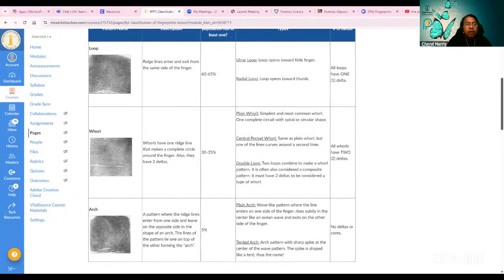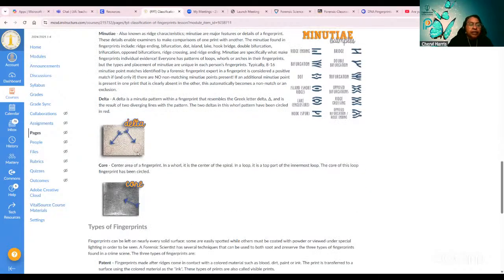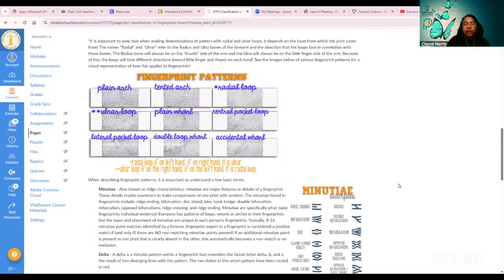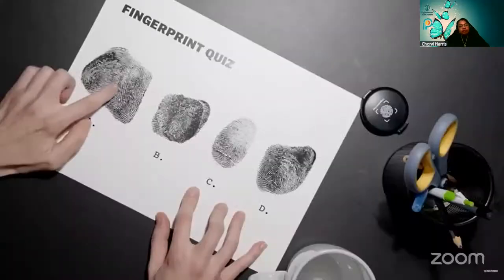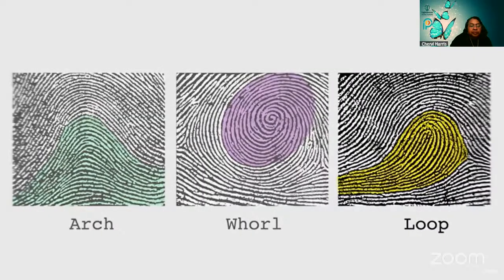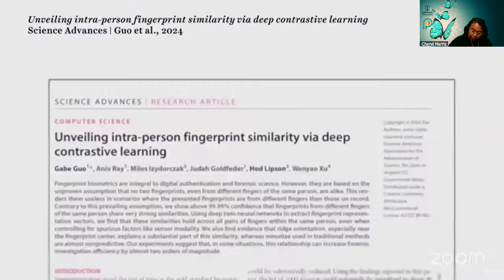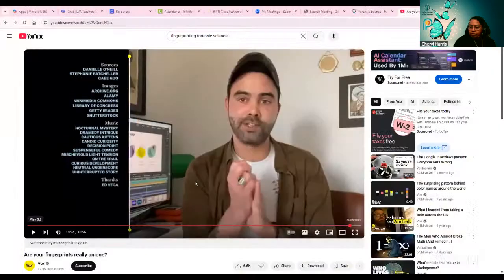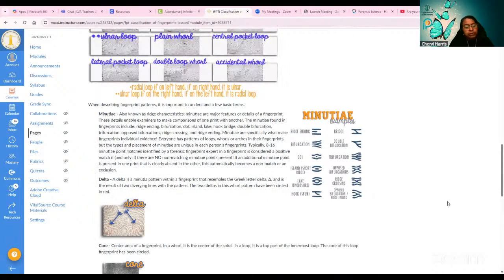Ms Harris's Zoom link